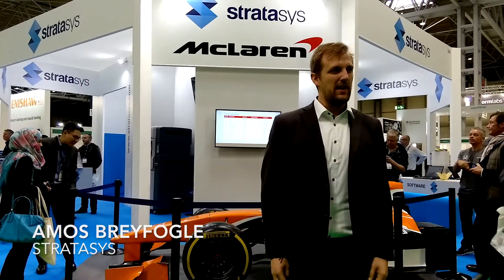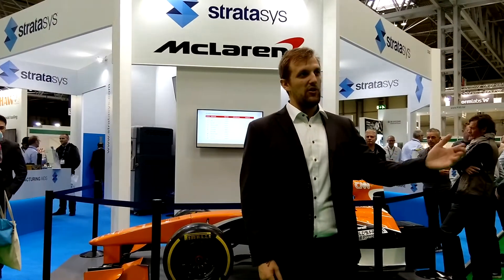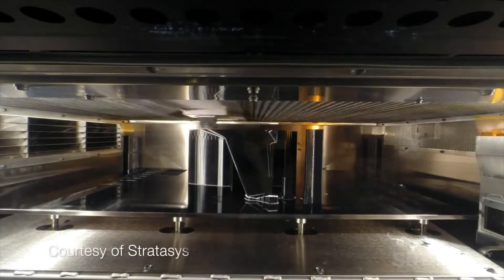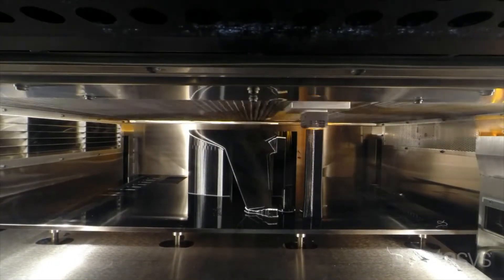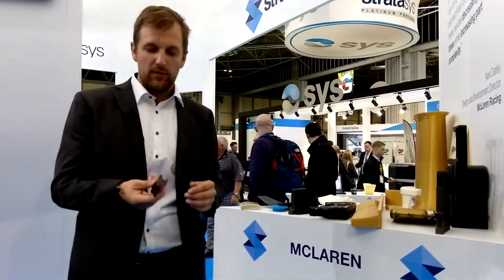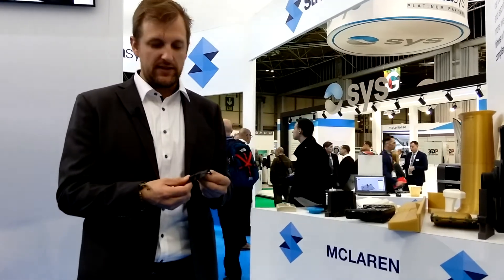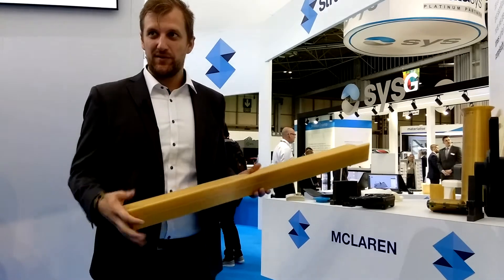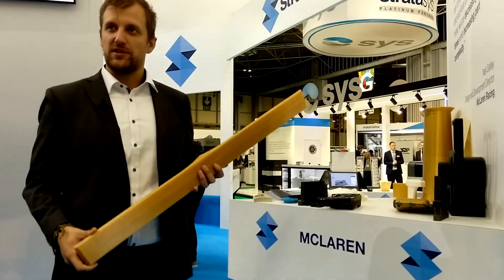Stratasys 3D printing speeds up Formula 1 | TCT Show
TCT speaks to Amos Breyfogle, Senior Applications Engineer at Stratasys about how the additive manufacturing giant is helping McLaren go faster with 3D printed prototypes, tooling and end-use parts.